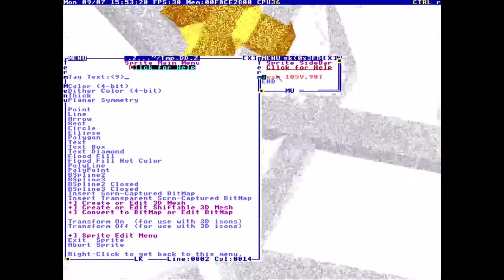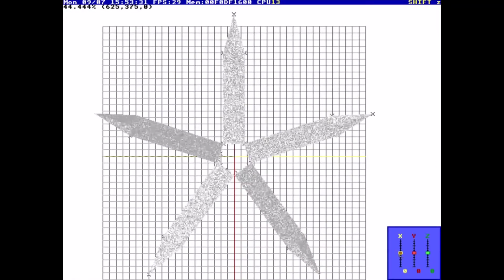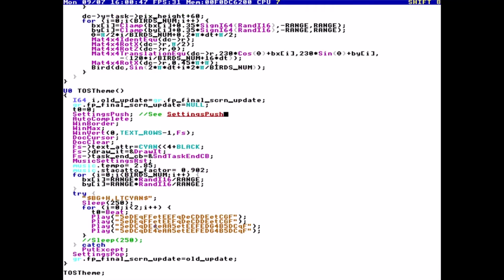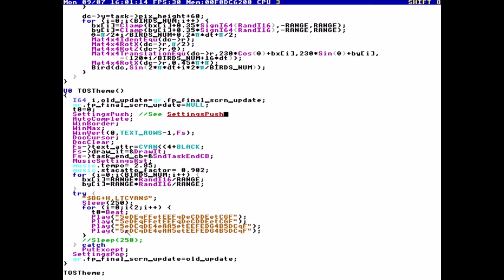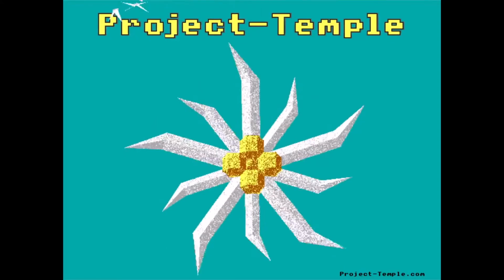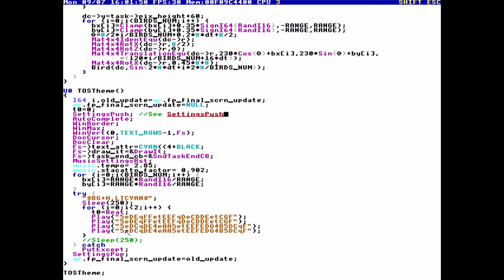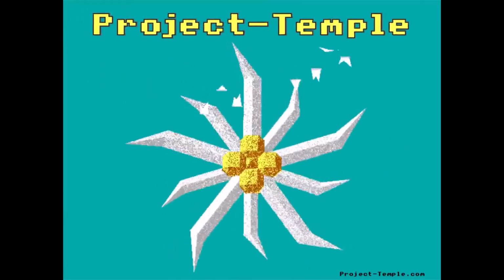Making: Project-Temple Logo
This video is an overview of how I made the intro/outro/logo for my projects. For a more in-depth version of this content, you can go

This is the first personal project I did in Temple OS (Additional thanks to Rendello and Matias). The original program was TOSTheme.HC.Z . You can access this in the first supplemental pack in Sup1Graphics. I essentially made my own meshes, added the equations for rotation and scaling of the meshes, scaling of the text sprite and interpolation of the meshes to make the tips of the petals bend. The audio was just edited in as I use Virtual box, which doesn't support audio for Temple OS.